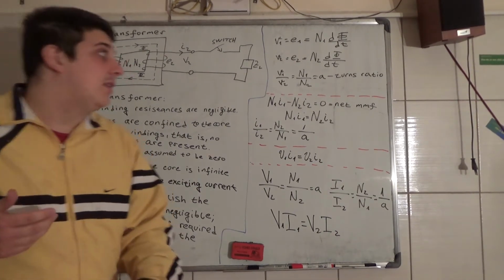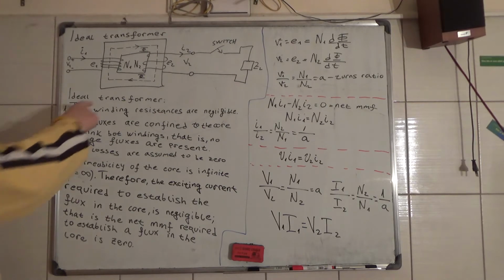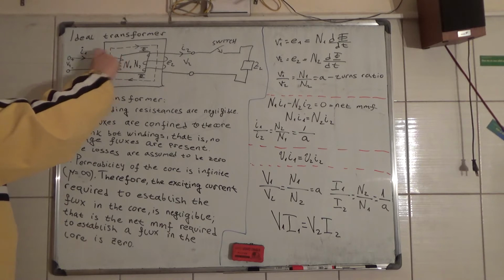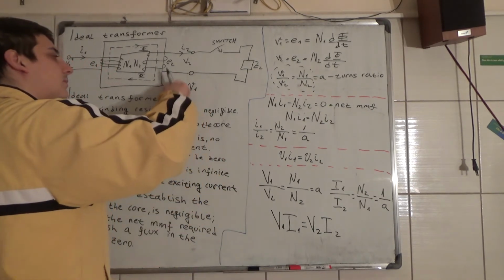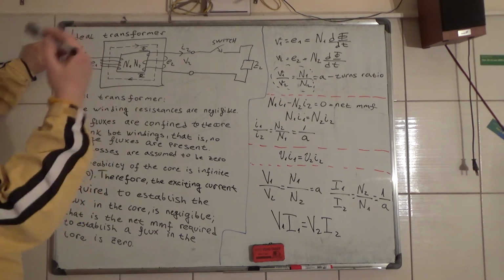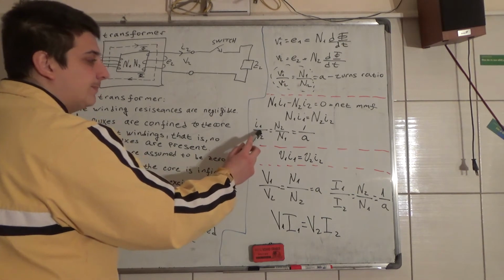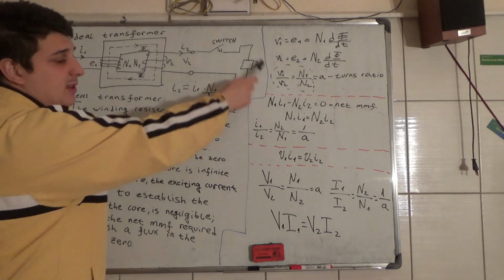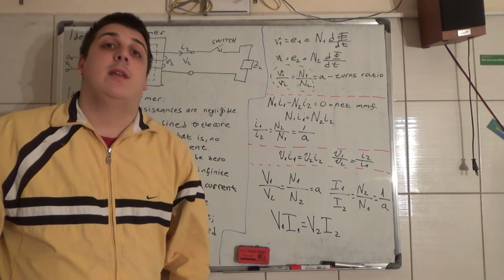Transformers 2 Ideal Transformer [Electric Machinery]